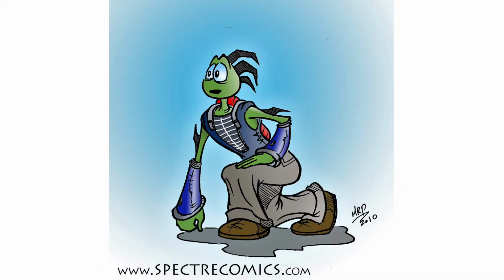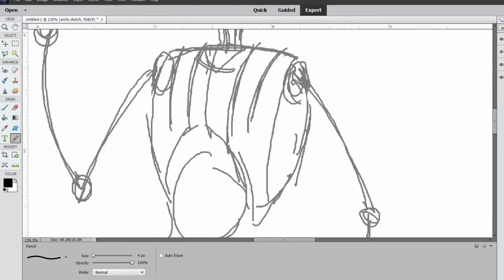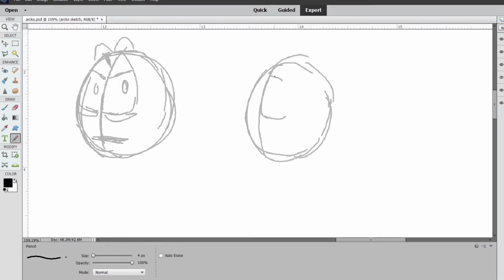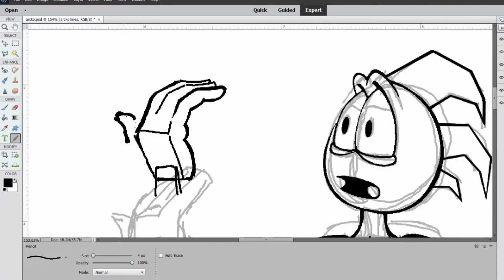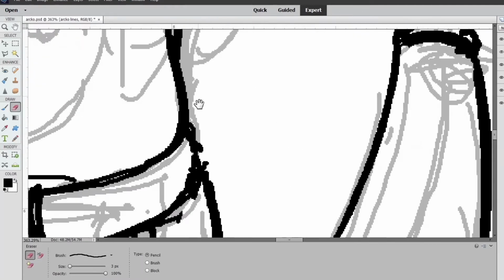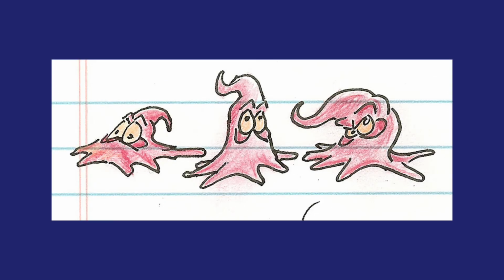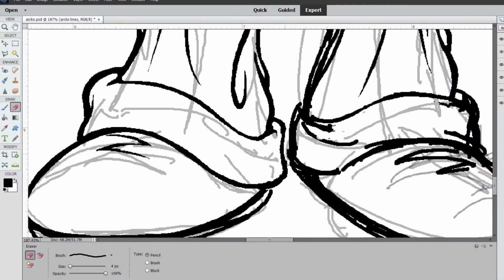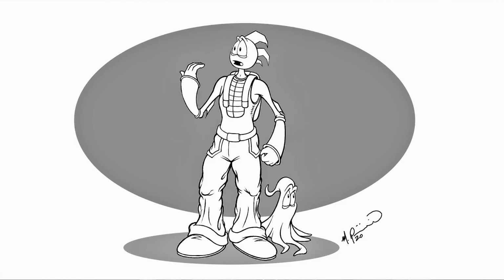Alien Character Design Drawing (How to create characters for your Comics)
Alien Character Design Drawing?  Let’s talk about how to create characters for your drawings, comics, stories…whatever you are doing.  I'm going to use one of my important characters, named Arcko, to walk through some character design ideas and how and why I created him the way I did.  This should be a fun little walk down memory lane for this character.

Also, let’s talk about character creation in general.  A lot of times you need lots of characters to populate your worlds.  My comics being set in outer space, gives me the license to create a bunch of different alien species that come from a zillion alien worlds.  The possibilities are endless.  This is a topic I will visit and re-visit because character creation can be a lot of fun and we have many dozens of characters that we’ll want to walk through together.

Let’s get into the Character Design of Arkco!  Let me know about your character designs.

Share your tips with everyone here!

I create my art with:
Wacom Cintiq 13HD Drawing Tablet:
Adobe Photoshop Elements 2022:

I film my videos with:
Camera EOS M50 DSLR:
Tripod for the Camera:
HyperX Quadcast USB Microphone:
Julius Studio Lighting for videos: